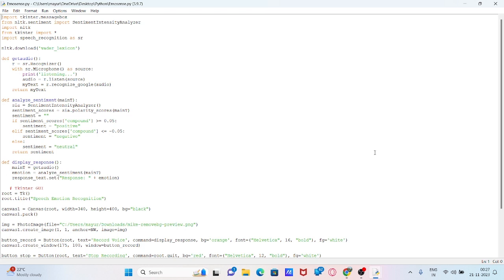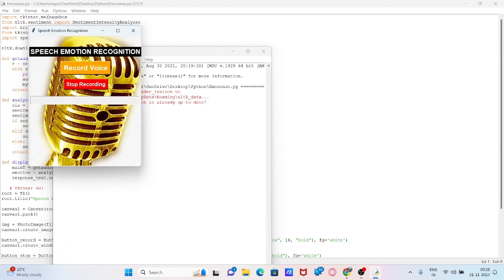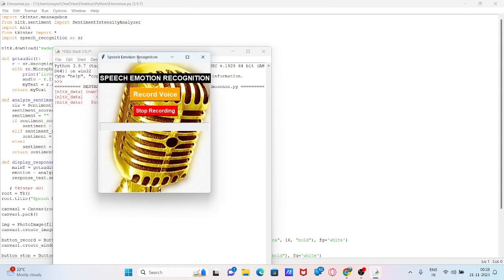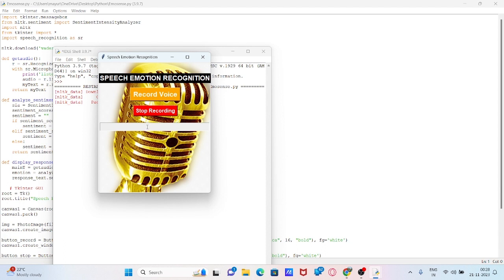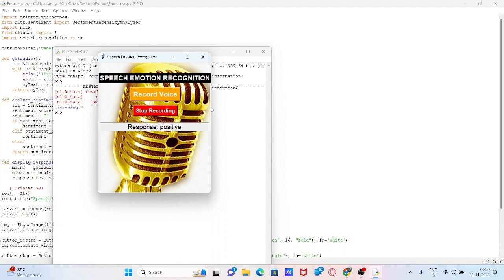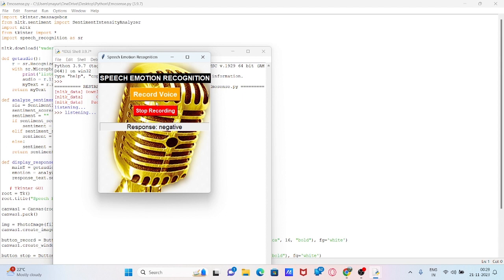Emosense | Two Week Advance Internship Aug'23 cohort | Clevered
Mayur Narayan T K from India created a project named Emosense. Emosense is an Appthat uses AI to recognize the emotion of the user when they record the audio.It was built using IDLE and Python. Some libraries used Speech_recognition, nltk,SentimentIntensityAnalyzer